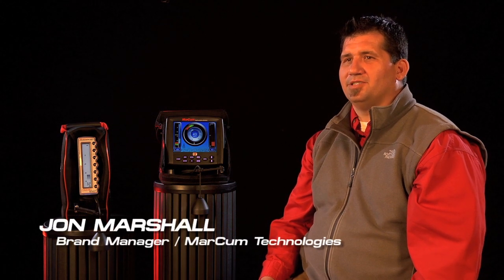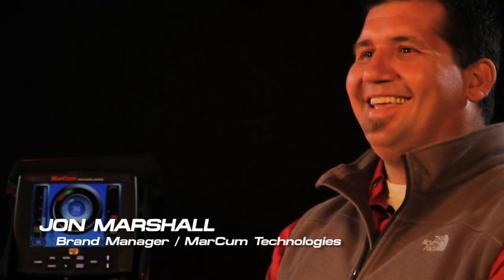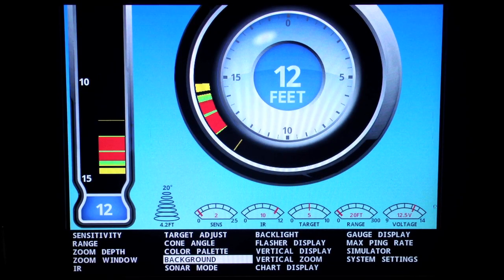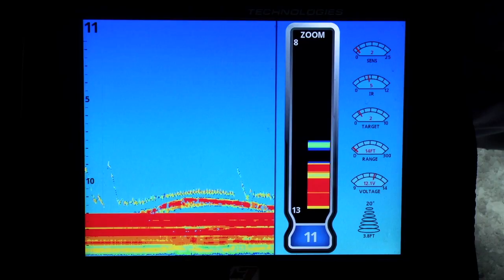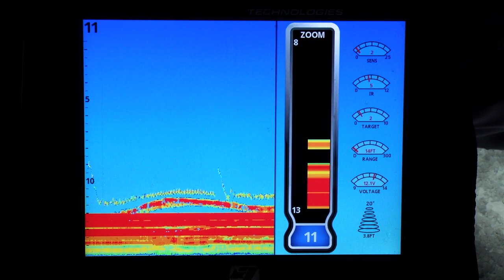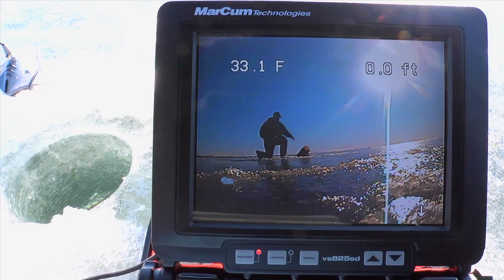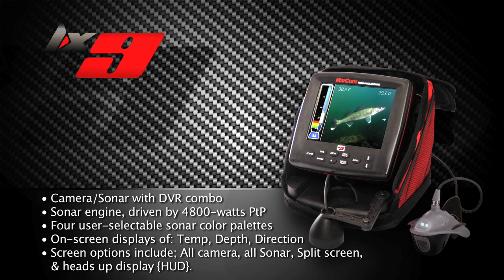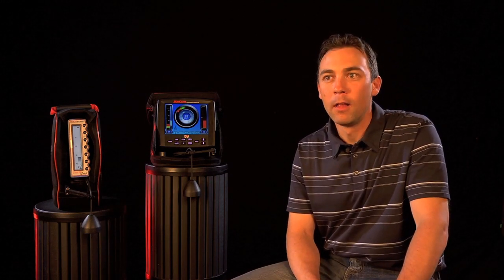MarCum LX-9 Digital Sonar/Camera System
The MarCum LX-9 Digital Sonar/Camera System has been built with  an incredible interactive ice fishing experience in a panoramic 6-inch LCD environment. A breakthrough in big picture ice sonar, the LX-9 will change the way you fish on the ice forever!